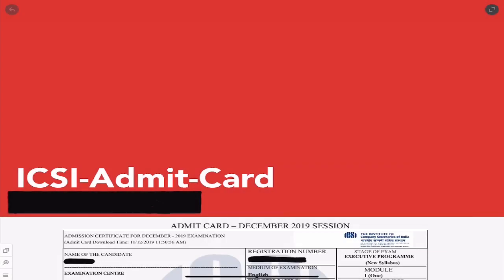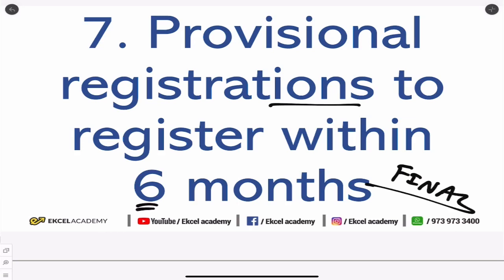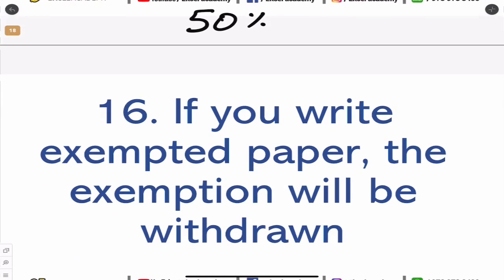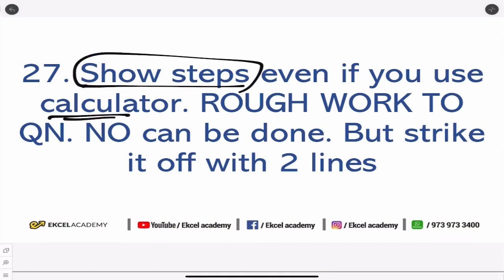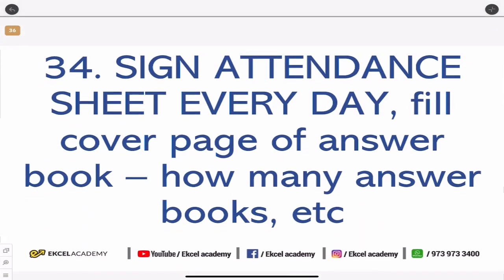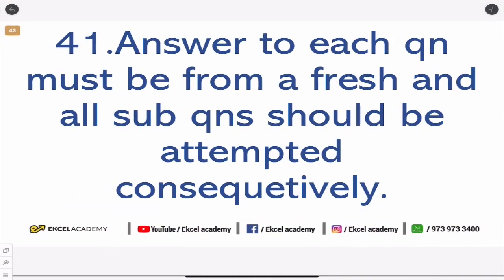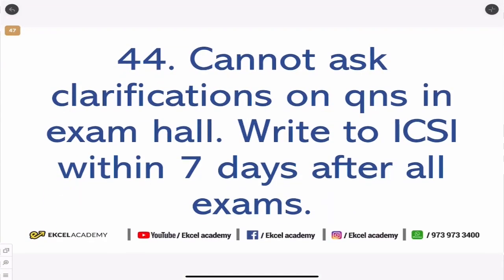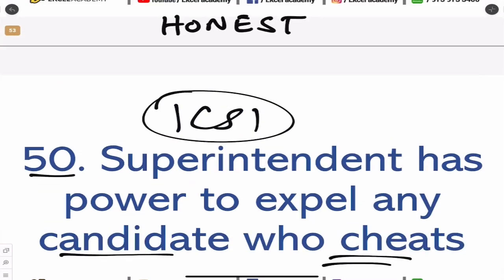CS Exam Dec 2019 : Admit Card Instructions you should know